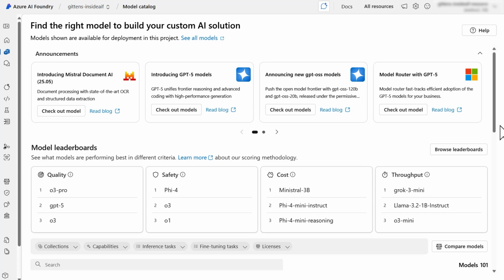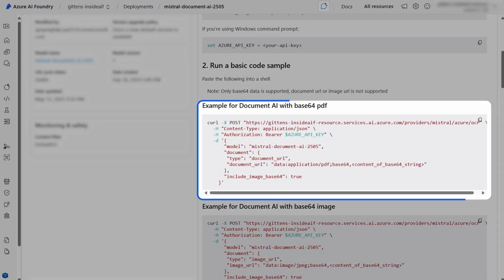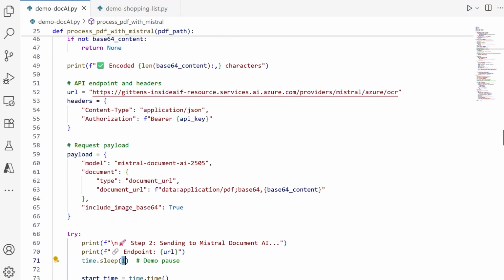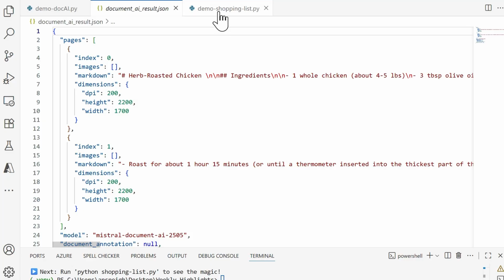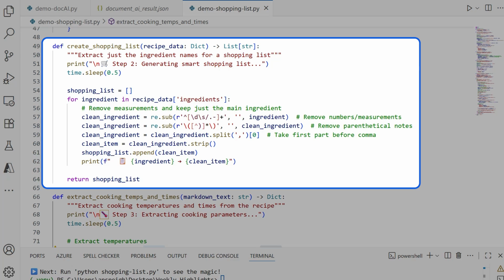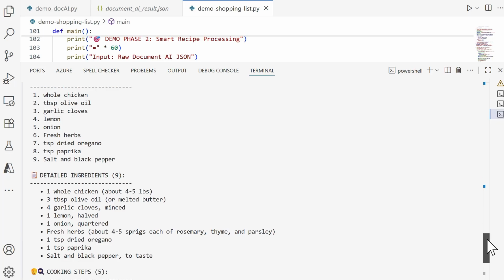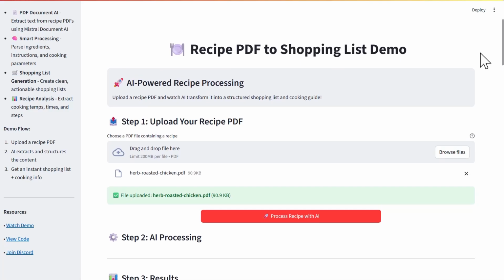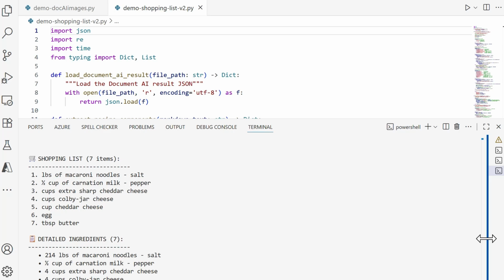Mistral Document AI in Microsoft Foundry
The future of document intelligence is here with Mistral Document AI in Microsoft Foundry. In this episode, April shows you how the model parses complex layouts from PDFs and handwritten notes. You’ll also see how the model’s structured JSON output makes it possible to integrate with databases, AI agents, and RAG workflows—turning unstructured documents into actionable data.

Try it yourself in Microsoft Foundry and start parsing documents and images: ai.azure.com

Chapters:
00:00 - Intro
01:10 - Deploy the model
01:59 - Access the sample code
03:02 - Run the Document AI with base64 pdf sample
12:56 - Run the Document AI with base64 image sample
14:54 - Outro